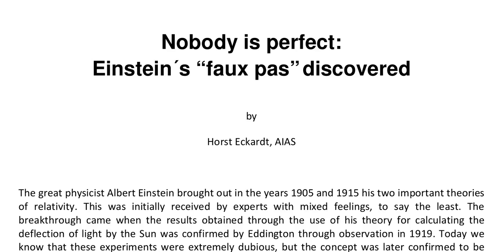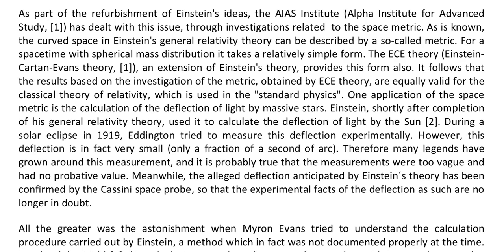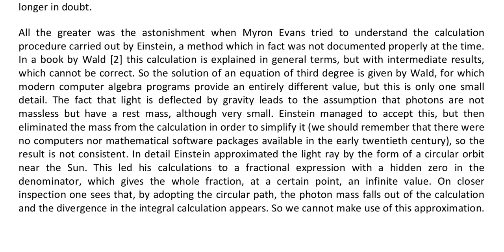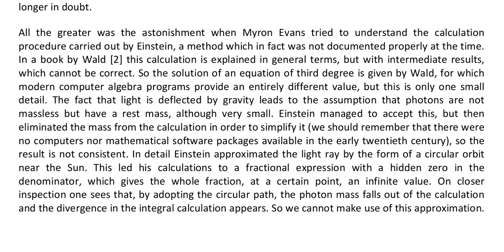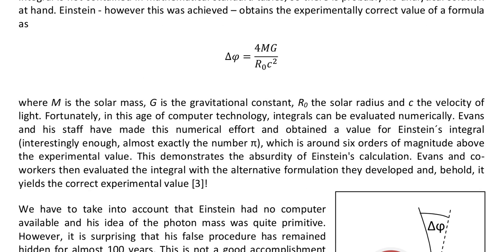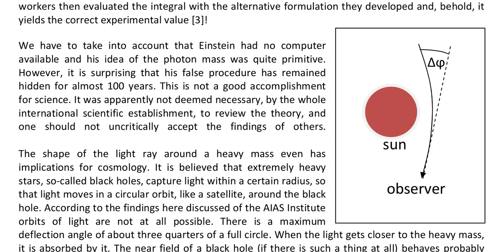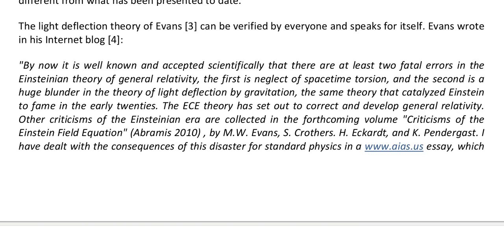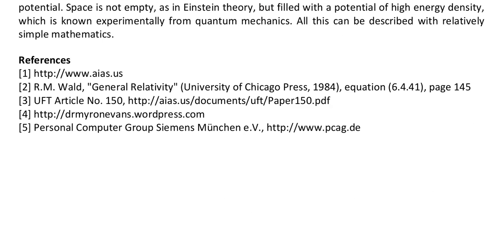Essay 2 - Einstein's Error - Division by Zero - Nobody's Perfect!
An essay, written by Horst Eckardt PhD, and narrated by Myron W. Evans, PhD, DSc, discoverer of the correct Unified Field Theory: "Einstein Cartan Evans" Theory.

Einstein Cartan Evans (ECE) Theory is based on the correct geometric model of spacetime, Cartan geometry. Cartan geometry adds "spacetime torsion" to the standard model of physics. Spacetime torsion represents electro-magnetism, which does not exist in the 1915 version of General Relativity. Without spacetime torsion, it is impossible for General Relativity to explain the natural world. In contrast to the standard model of physics, ECE Theory is based only on geometry, with no arbitrary "fudge" factors added, like General Relativity requires. ECE Theory replaces General Relativity, since ECE Theory produces the right answers, as verified by numerical calculations, and experimental data.

The simplest form of ECE Theory is an engineering model, consisting of eight equations, which replace the four Maxwell's Equations, from 150 years ago. Those equations explained the physics of electricity and magnetism. ECE Theory adds four new equations, which are identical to Maxwell's, with the exception, that the added equations control gravity, and time. The four new ECE equations show a "spin connection resonance" with the four older electro-magnetism equations. The four new equations are a good example of the simplicity, and beauty, of a true natural theory. These equations are a mirror image of Maxwell's Equations, but apply to gravity and time. This simple, and beautiful, solution is what Einstein spent the last 40 years of his life searching for, but was not able to discover.

The rapid development of new, spin connection resonance, carbon-free energy sources, is a matter of great importance, for the entire planet. ECE Theory was discovered by chemist, physicist, and mathematician, Myron Wyn Evans (Doctor of Science, Royal Civil List Scientist), as a way to explain the Inverse Faraday Effect. His discovery of the "B3" field, in the early 1990's, showed a new model of spacetime was needed to explain many mysterious physics phenomena... (continued